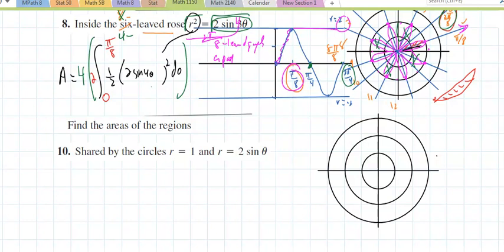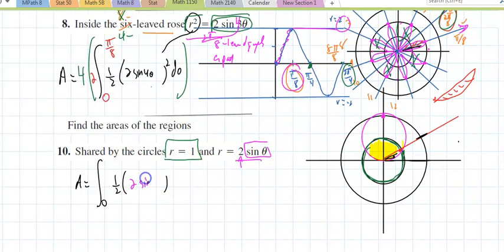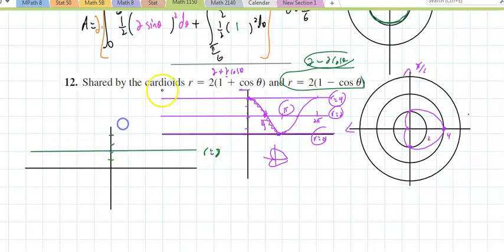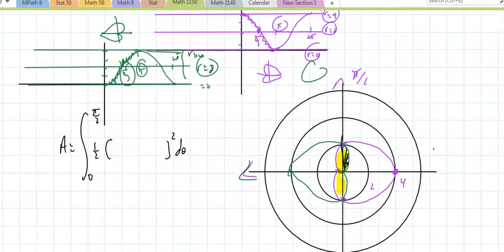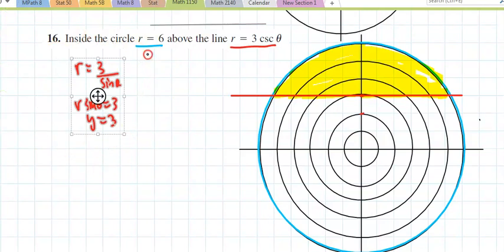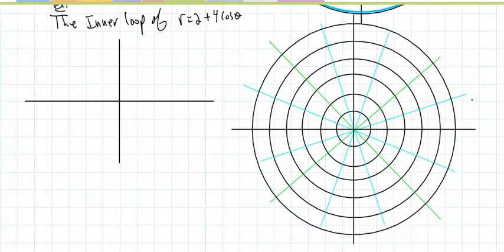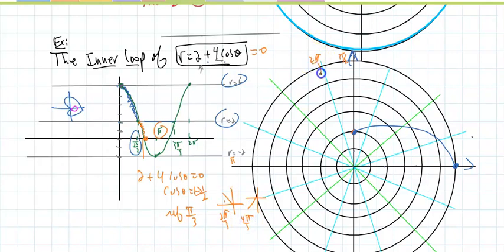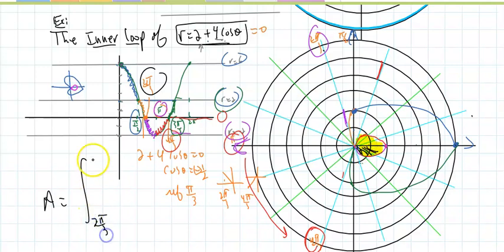Math 1150 Section 11.5(2) Areas and Lengths in Polar Coordinates